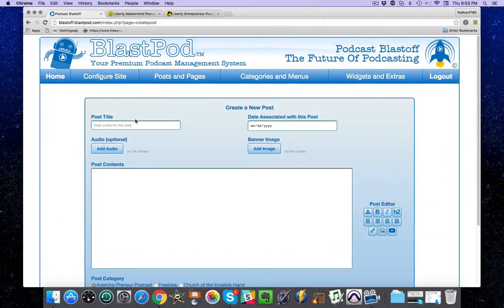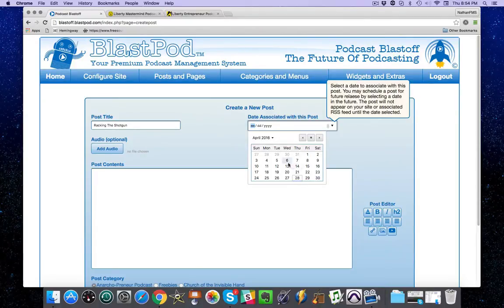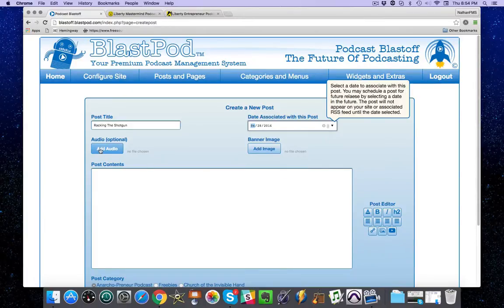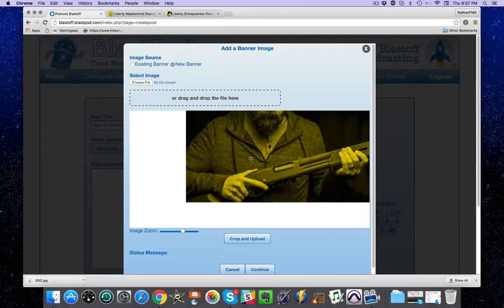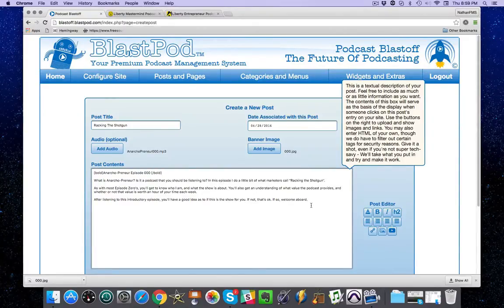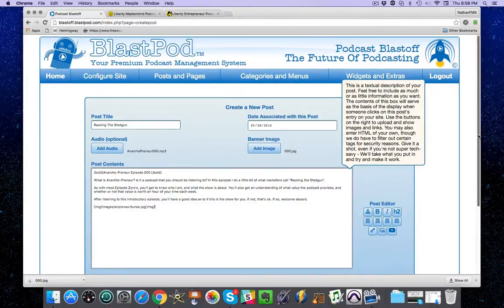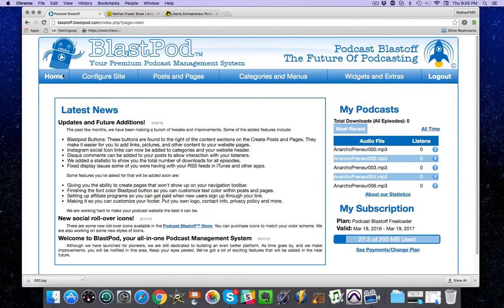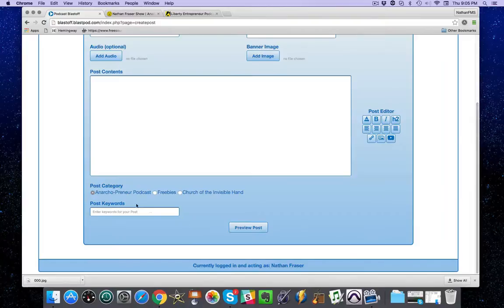How To Create A Blog Or Podcast Post